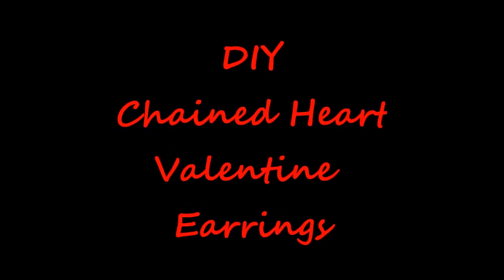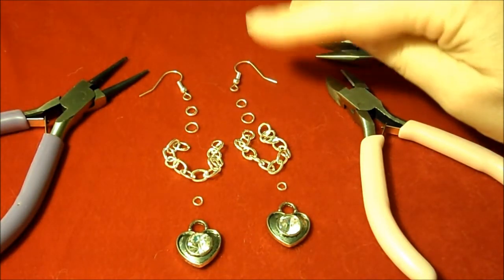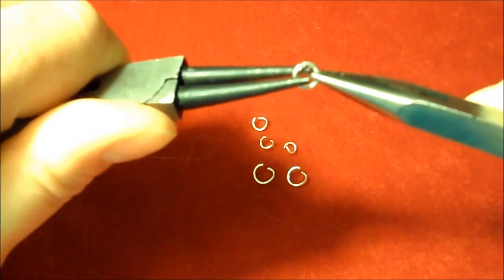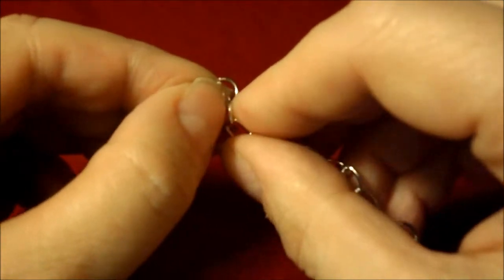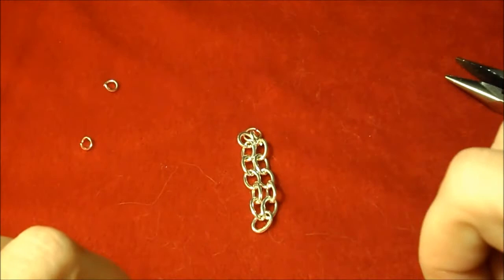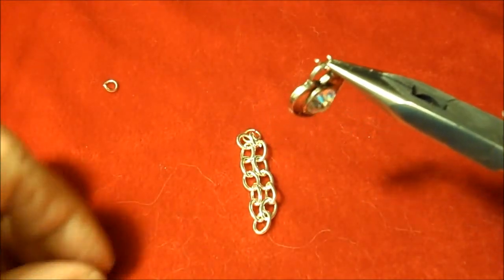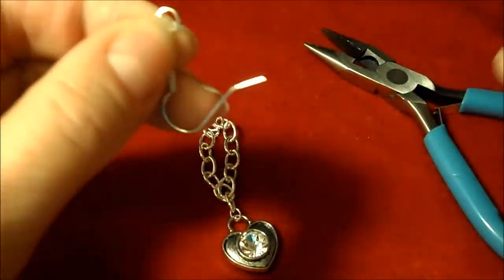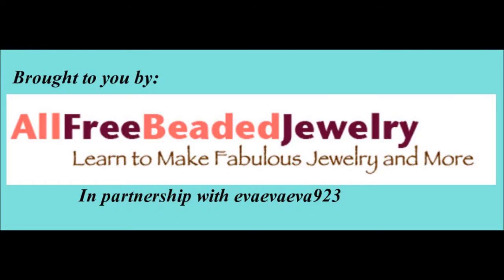DIY Chained Heart Earrings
Just in time for Valentines using simple supplies from your craft store, follow this easy tutorial and create these stylish "Chained Heart" Earrings.  Written instructions and materials list can be found For moreValentine jewelry ideas and more go to AllFreeBeadedJewelry.com